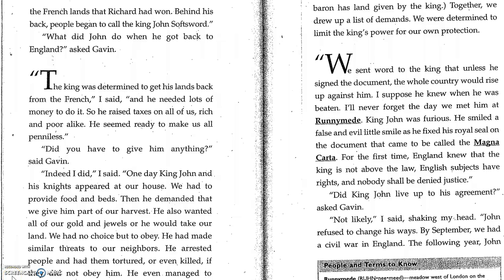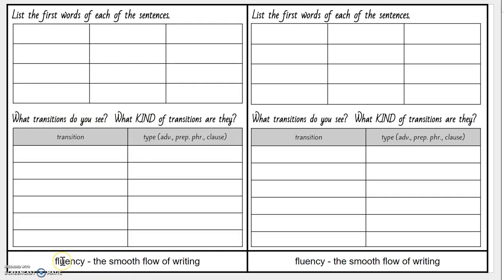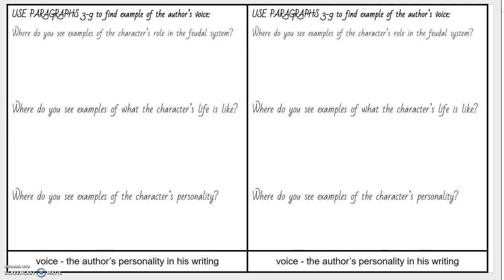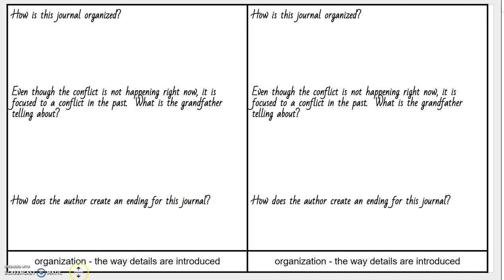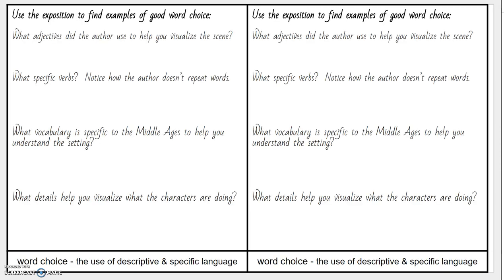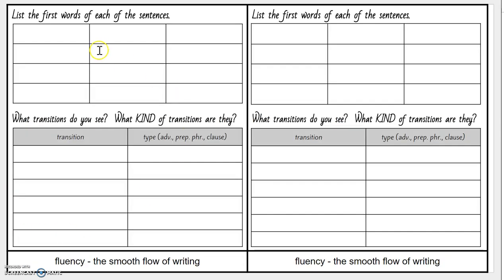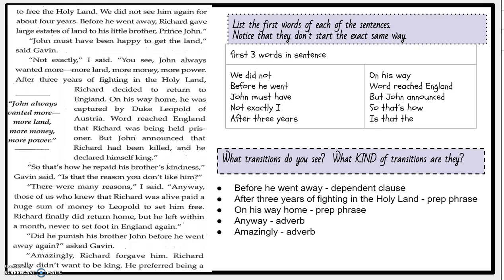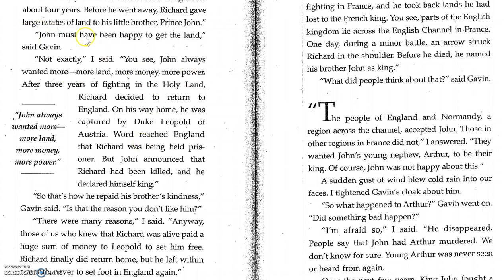Bad King John directions